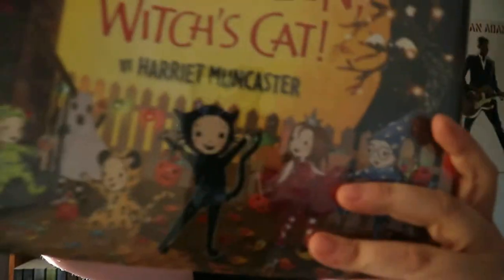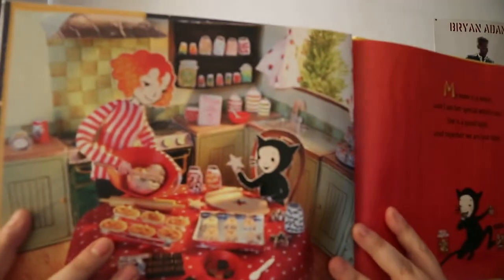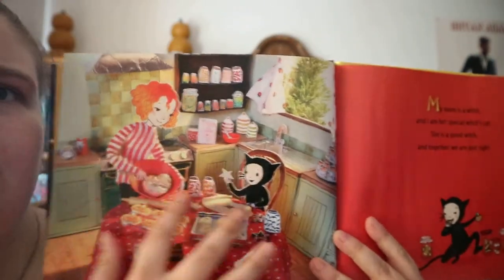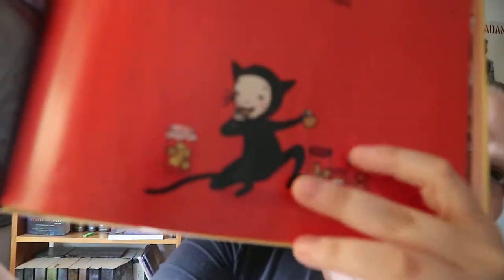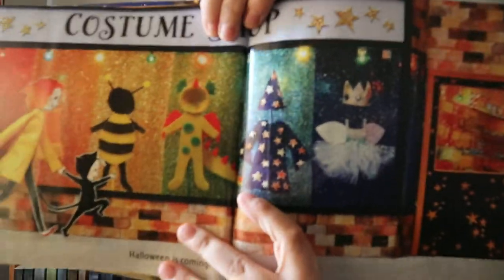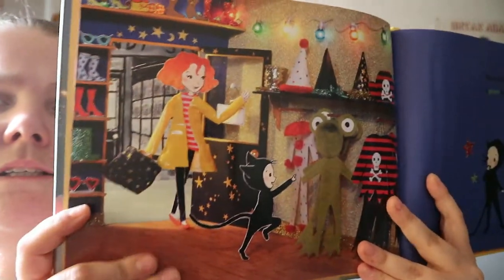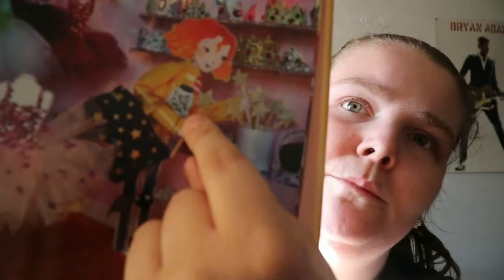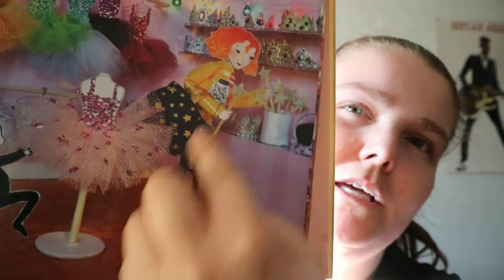Happy Halloween Witch's Cat